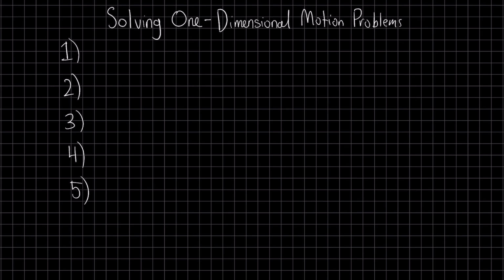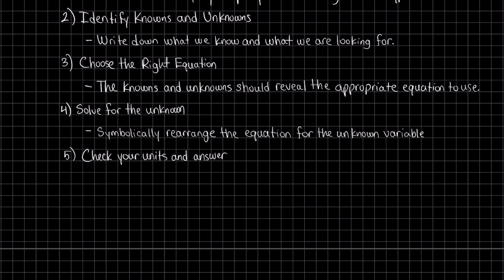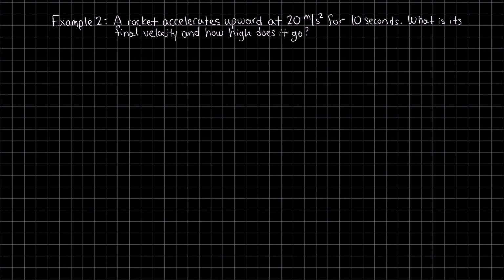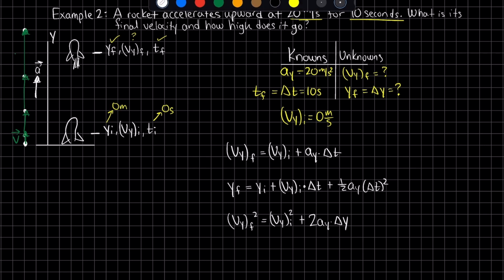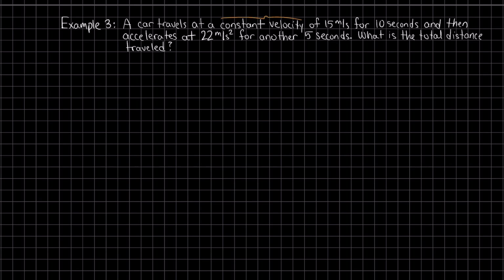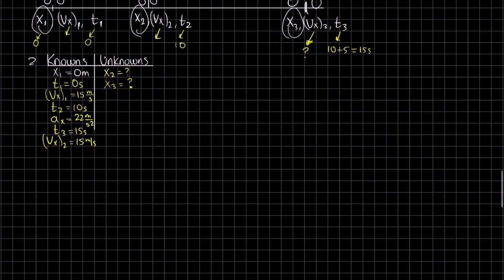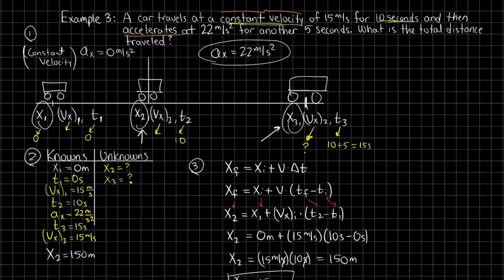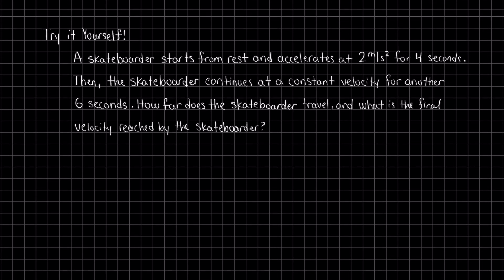Solving One Dimensional Motion Problems | Step By Step Procedures To Avoid Failure | Lesson 13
In this tutorial, I'll guide you through the process of Solving One-Dimensional Motion Problems—a crucial topic in kinematics. Whether you’re studying for an exam or just looking to improve your problem-solving skills, this video breaks down the process step-by-step, using clear examples to help you understand motion with constant acceleration.

What you'll learn:

1. How to apply the three key kinematic equations to solve for velocity and displacement
2. A proven, systematic approach to tackling one-dimensional motion problems.
3. Real-world examples like car acceleration and rocket launches to make these concepts easy to understand.

At the end of the video, test yourself with a motion problem! Leave your answer in the comments, and I’ll check your work.